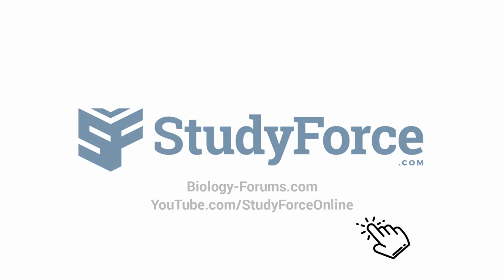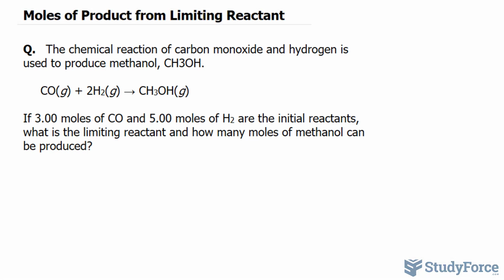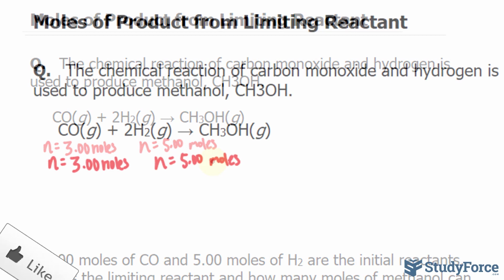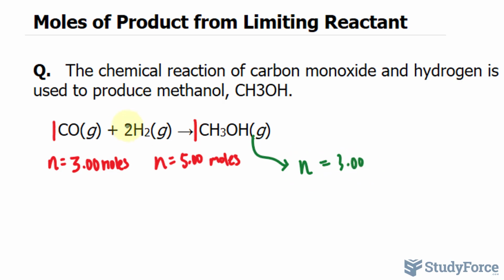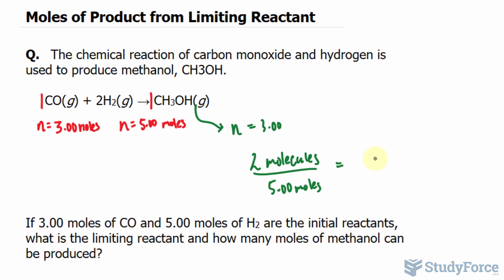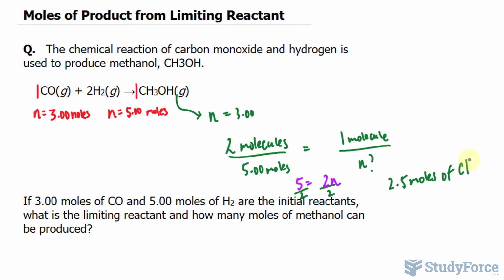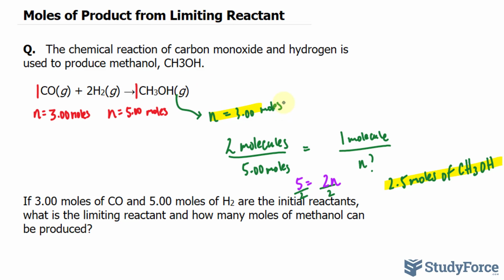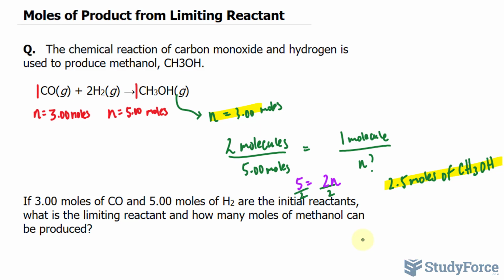Moles of Product from Limiting Reactant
Q.   The chemical reaction of carbon monoxide and hydrogen is used to produce methanol, CH3OH.

 CO(g) + 2H2(g) → CH3OH(g)

If 3.00 moles of CO and 5.00 moles of H2 are the initial reactants, what is the limiting reactant and how many moles of methanol can be produced?

Solution

Step 1 State the given and needed moles.

Step 2 Write a plan to convert the moles of each reactant to moles of product.

Step 3 Write the mole–mole factors from the equation.

Step 4 Calculate the number of moles of product from each reactant and select the smaller number of moles as the amount of product from the limiting reactant.

The smaller amount, 2.50 moles of CH3OH, is the maximum amount of methanol that can be produced from the limiting reactant, H2, when it is completely consumed.